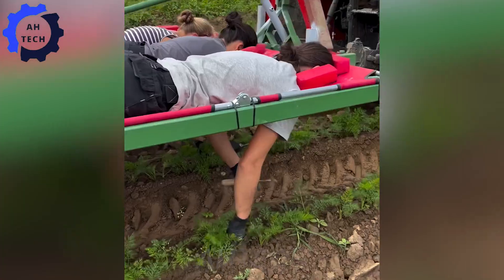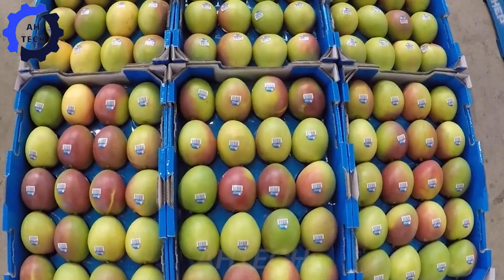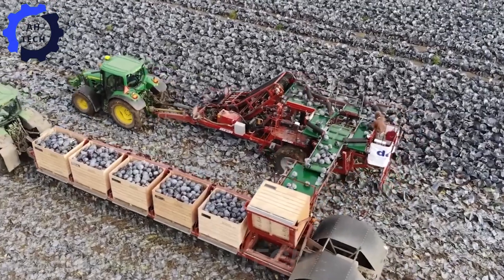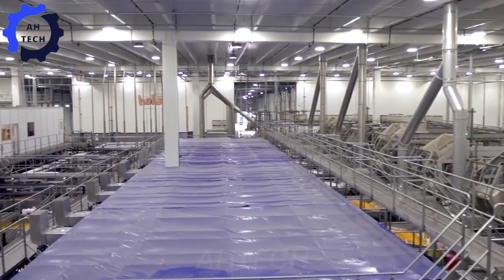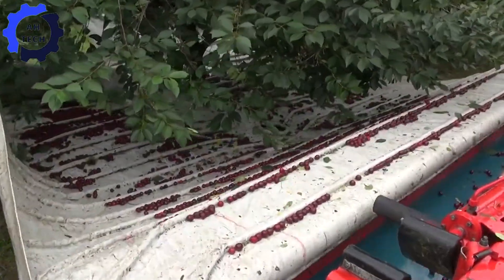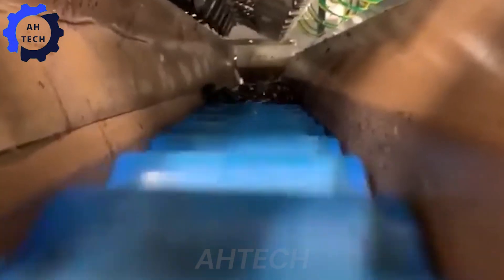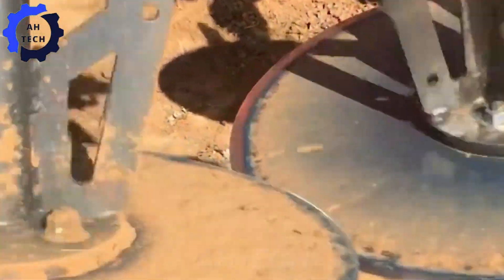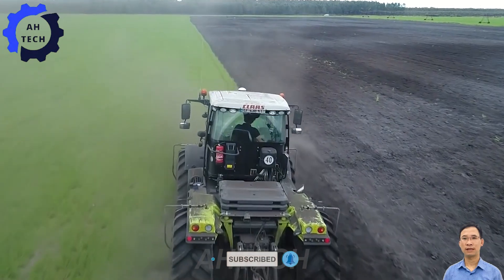Agriculture Technology ►59 | How Australian Farmers Produce Billions of Pounds of Mangoes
In this video, we reveal how Australian farmers are producing thousands of tons of mangoes using groundbreaking agriculture technology. Discover the cutting-edge tools and techniques transforming mango farming, from smart irrigation to precision harvesting. See how agriculture technology boosts productivity and sustainability, bringing us closer to a more efficient and delicious future agriculture technology.

00:00 intro
00:20 mango farm
01:33 mango processing
03:41 cabbage harvester
07:04 tomato packing robot
10:34 cherry packing line
13:06 wheat harvest